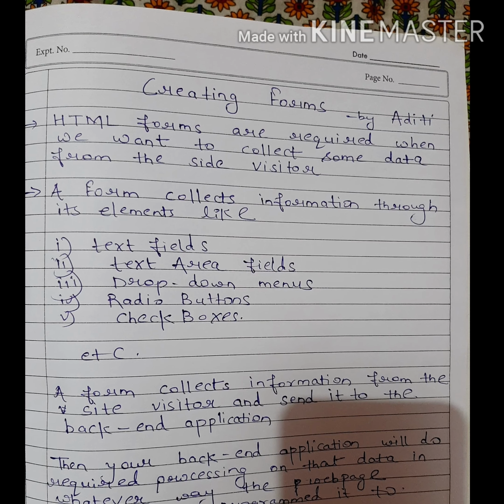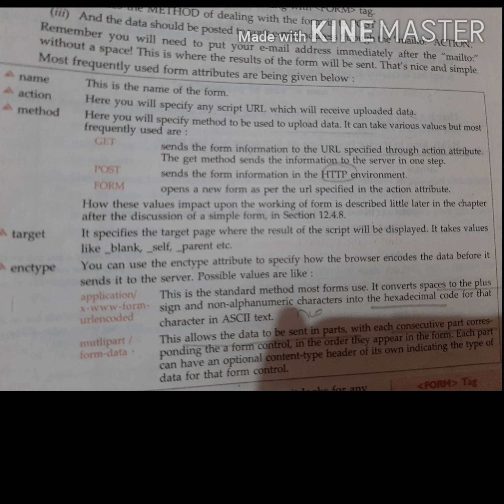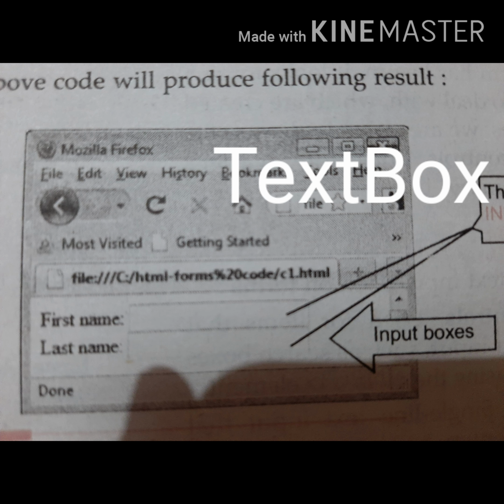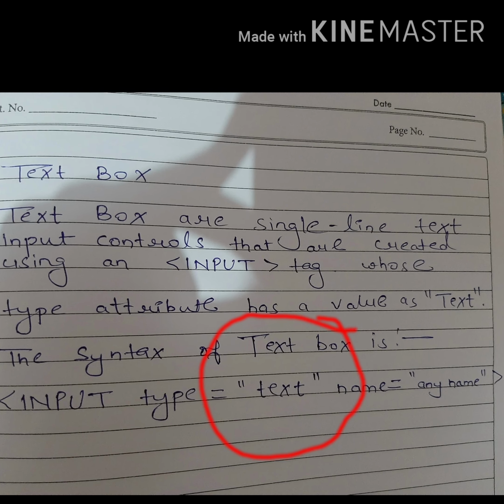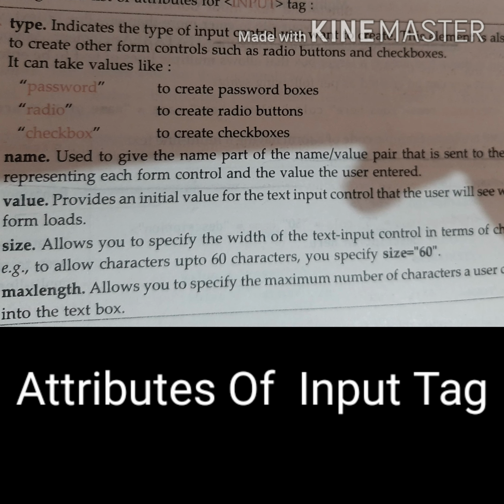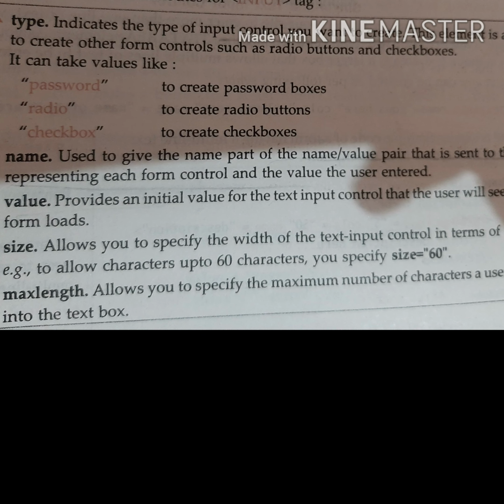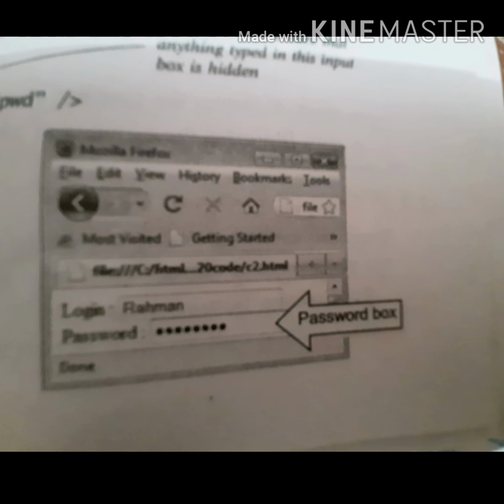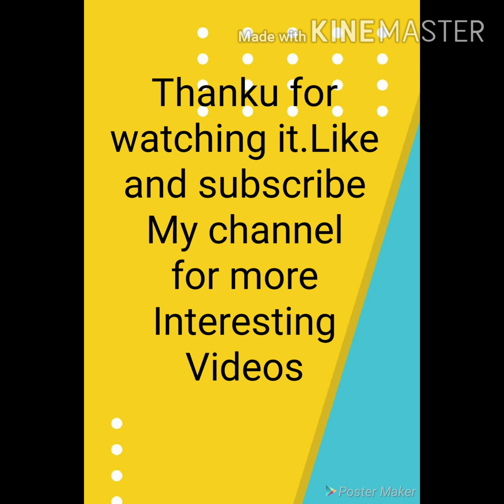How to create FORMS in Html|Part 2|Class X &XII|How to create Text field,Password Box,TextArea